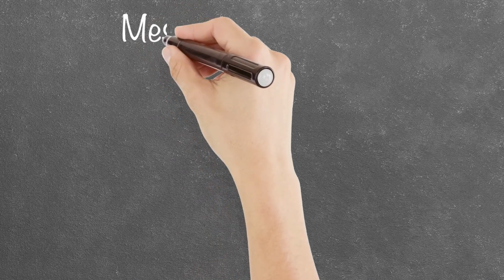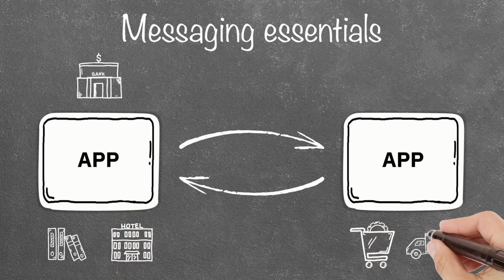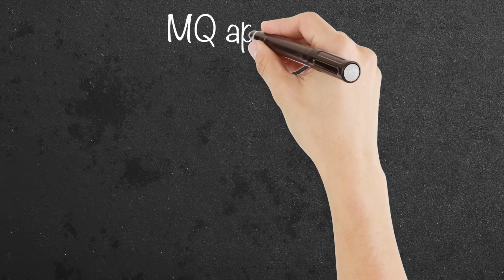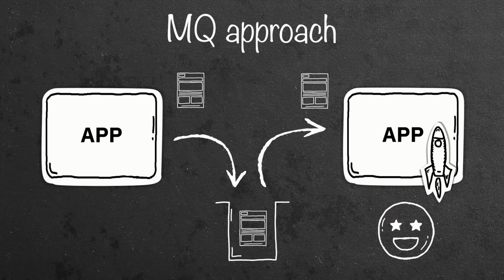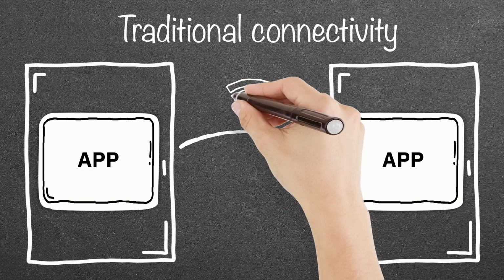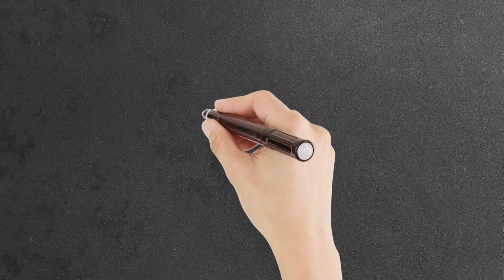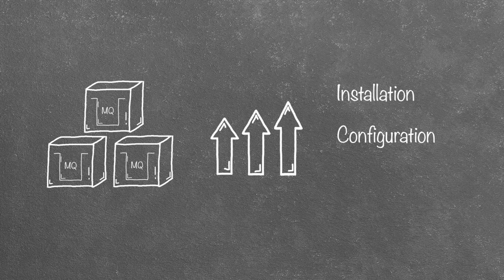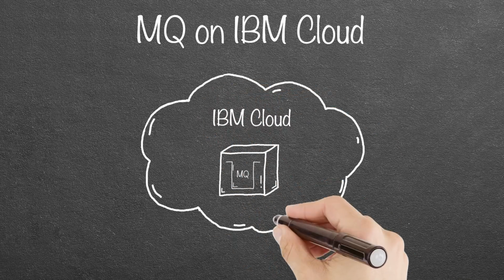What is MQ on Cloud?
Do you want to understand what is MQ on Cloud? We will guide you from messaging essentials to cloud deployment basics.

This video is a part of a new Smarter microlearning session. More to come!

Toolkit & background music licensed for commercial use under Envato Elements License.